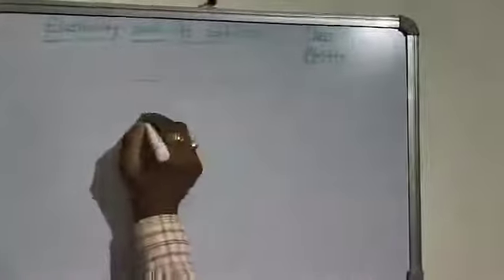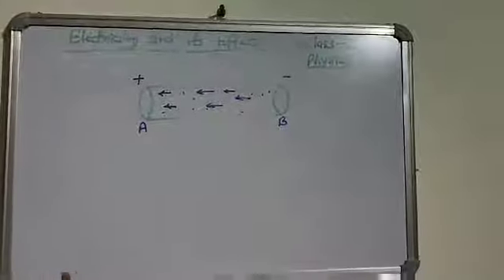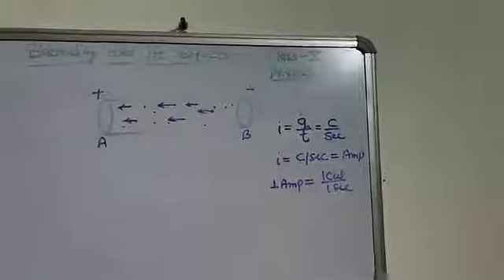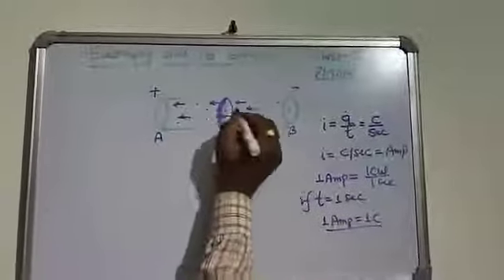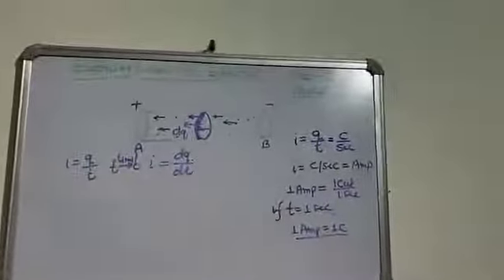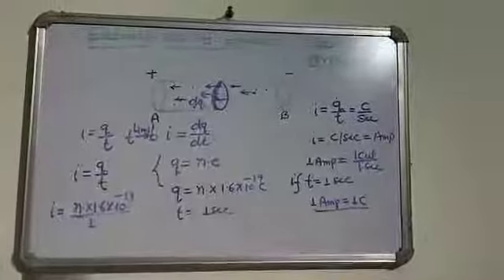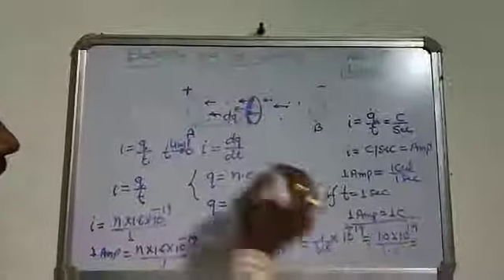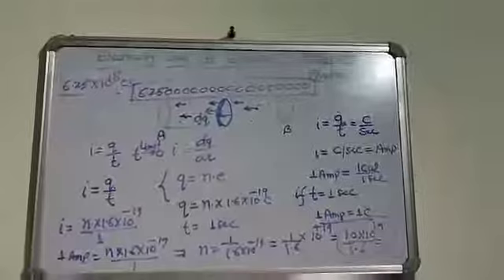ELECTRICITY CLASS 10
SCIENCE (PHYSICS ) 10 CLASS